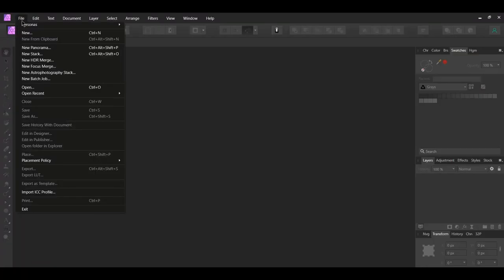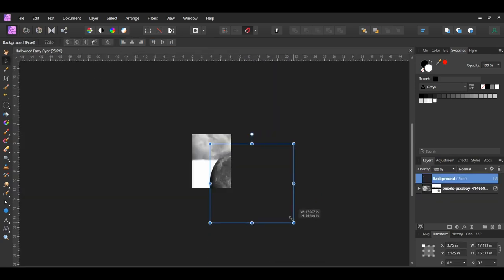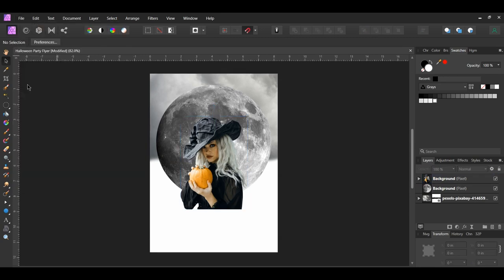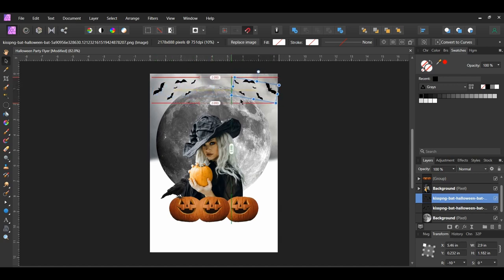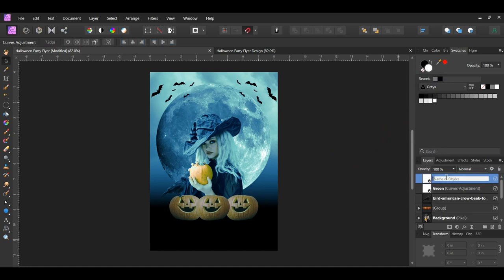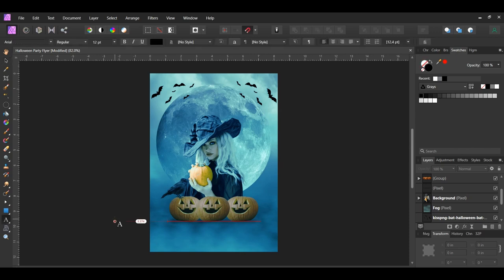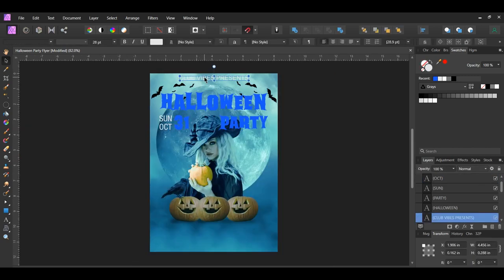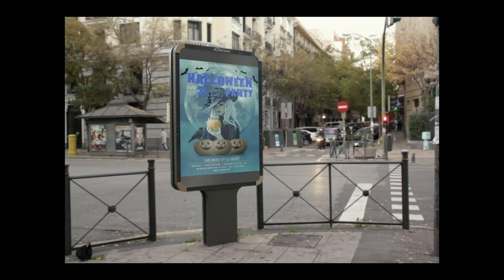Halloween Party Flyer Design in Affinity Photo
In this tutorial, you’ll learn how to create a Halloween party flyer design in Affinity Photo.

Before you begin, go to the following links to download the images, fonts, and brushes used for the tutorial.

Sign up to The Creative Hagja's mailing list and get access to the Free Graphic Design Resources List. Receive a list of sites that contain mockups, stock photos, fonts, templates, and more

Timestamps:

0:00 Intro
0:35 Setting up the document
1:02 Editing the images for the flyer
6:31 Creating part of the background for the flyer
7:07 Adding colors to the flyer
8:32 Adding fog to the flyer design
10:17 Adding text to the flyer
14:07 Outro